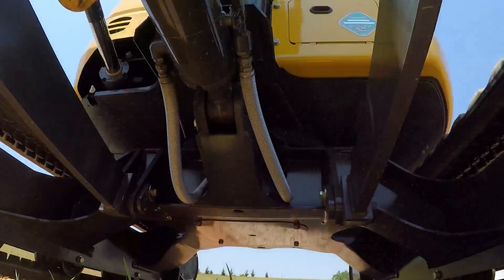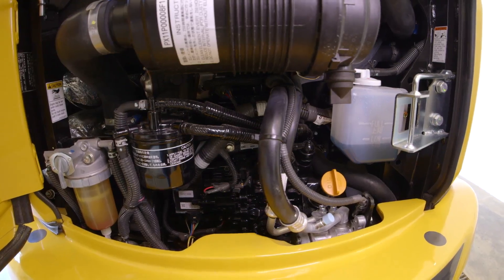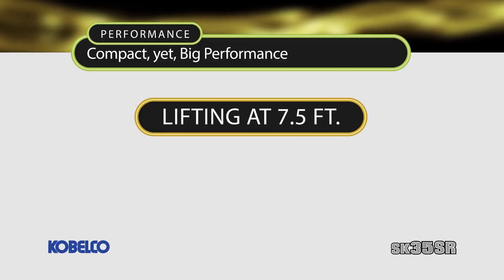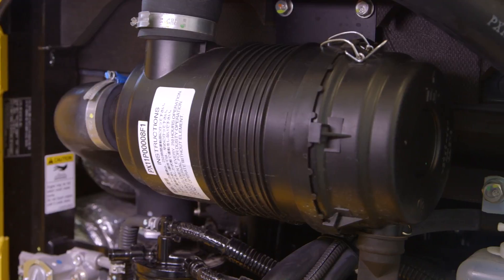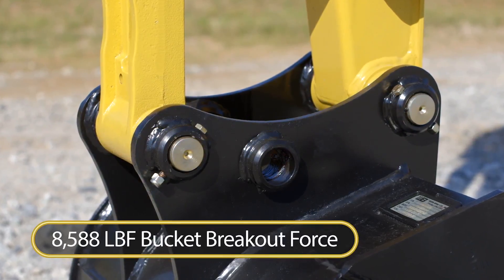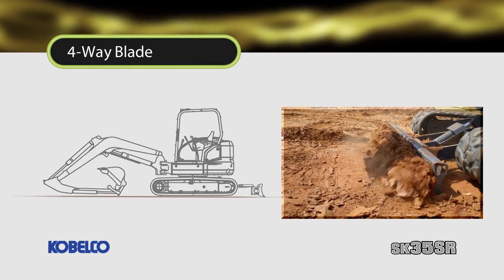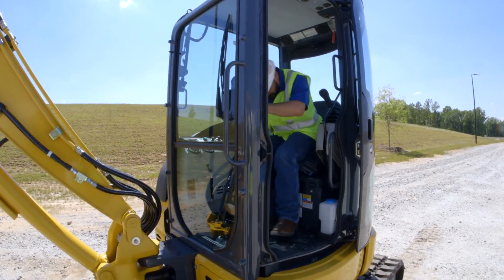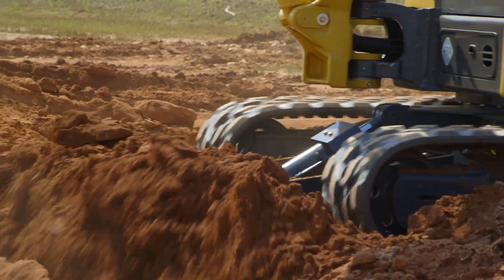KOBELCO SK35SR-6E Compact Excavator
SK35SRX-6E
Big things often come in small packages.  Meet the SK35SRX-6E that helps you complete the toughest jobs on time to prove to be the smoothest and most productive excavator in its class.